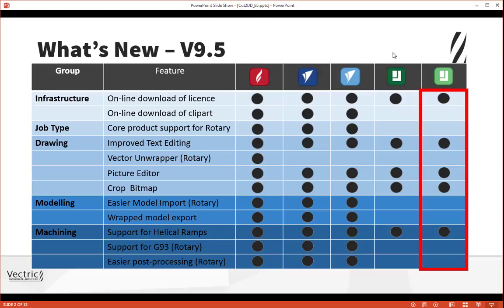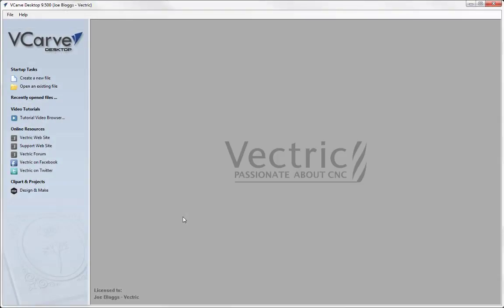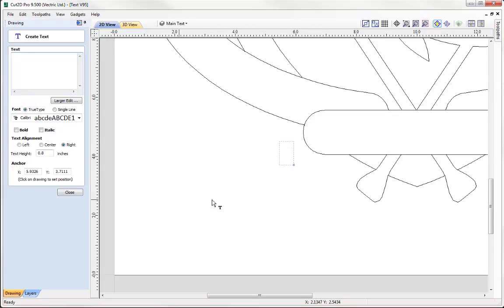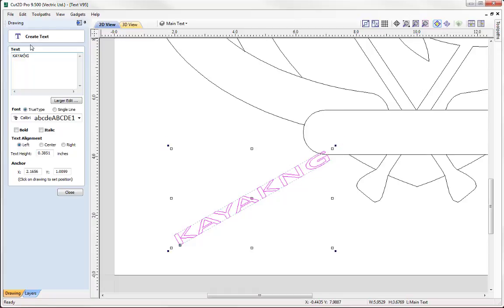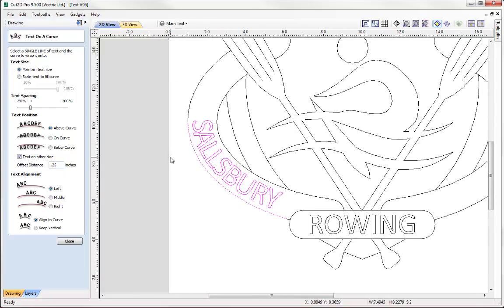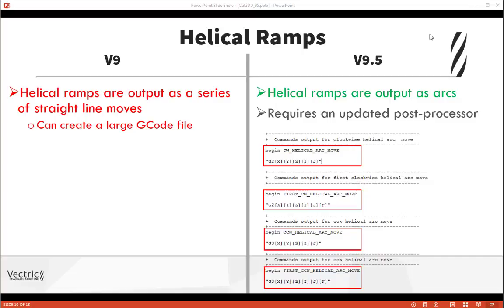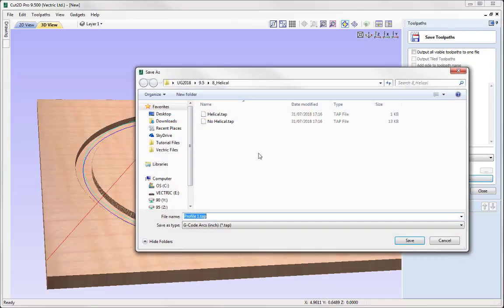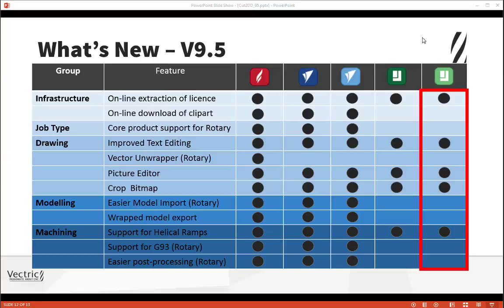What's New in Cut2D Desktop V9.5